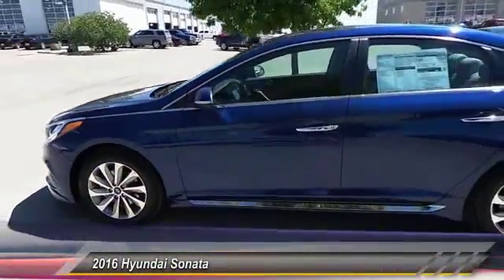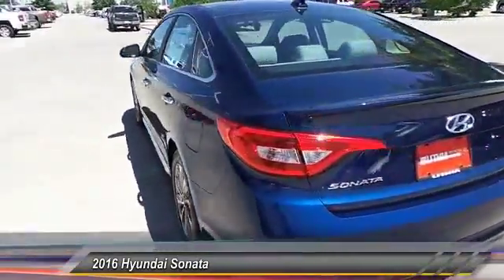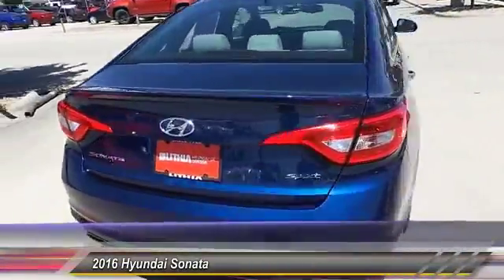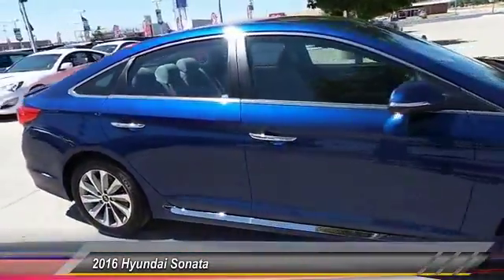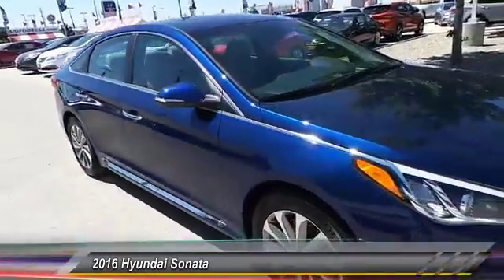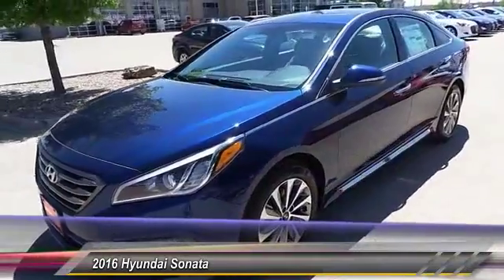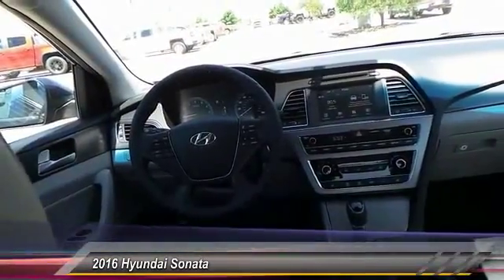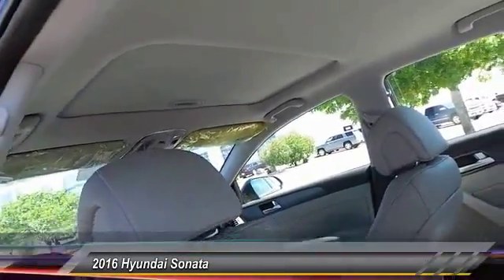2016 Hyundai Sonata Odessa TX GH419280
2016 Hyundai Sonata 4dr Sdn 2.4L Sport

5000 John Ben Shepperd Parkway

NOTITLE